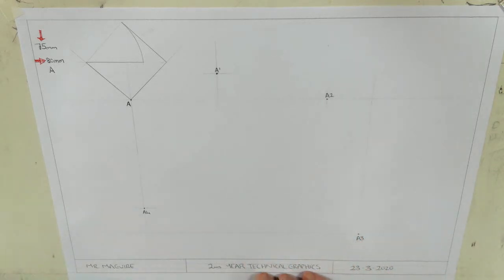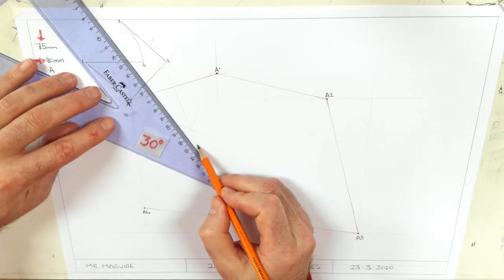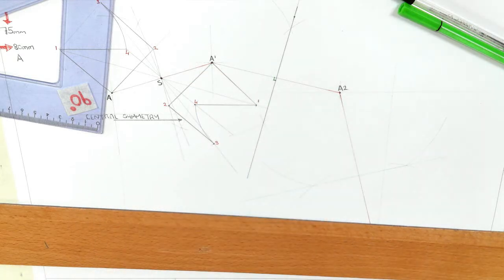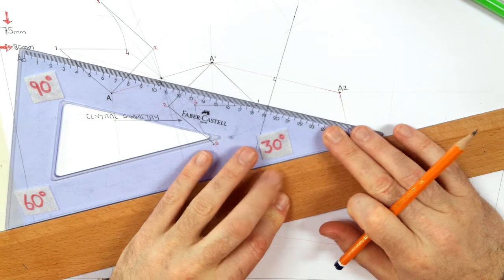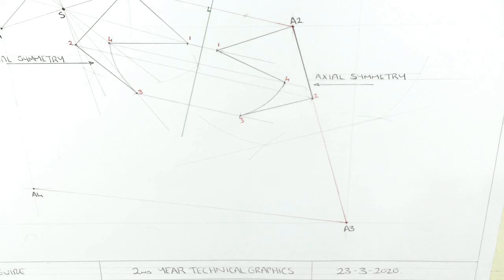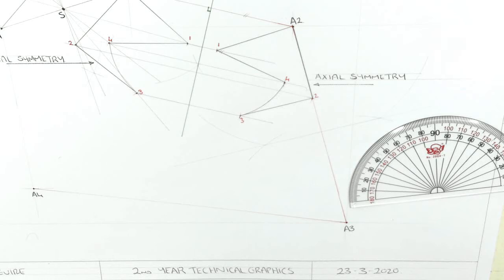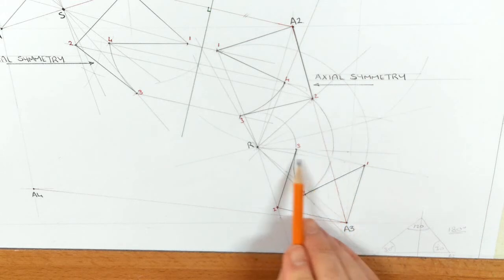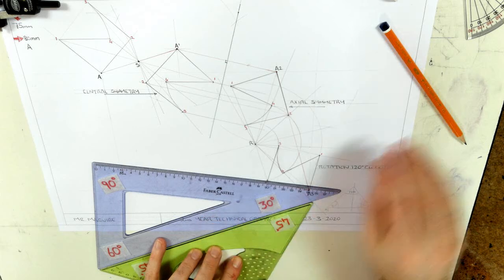2nd Year Technical Graphics Transformation Geometry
Higher Level Question Introduction